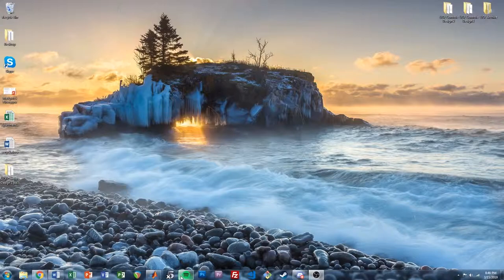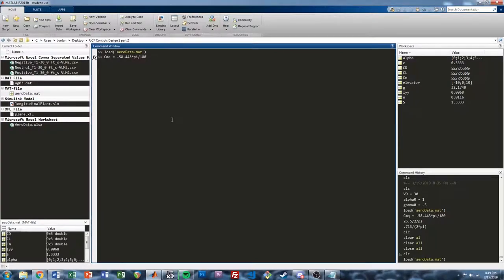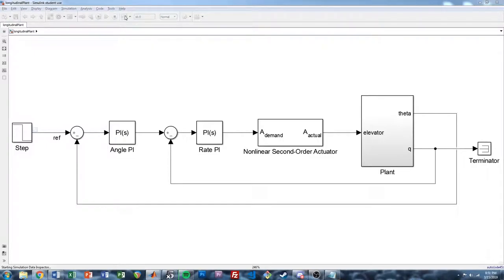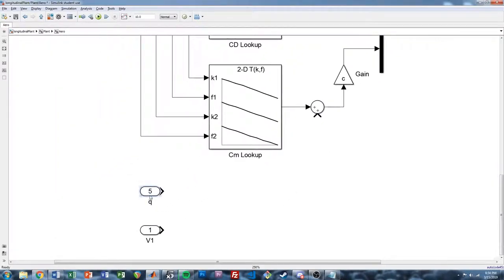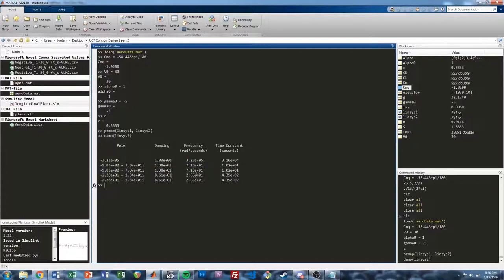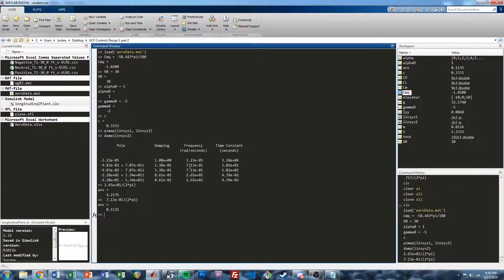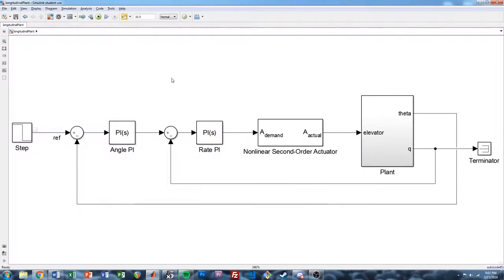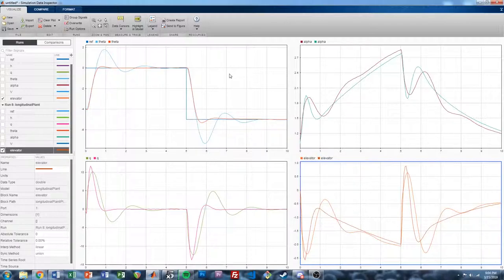Autopilot Design with XFLR and Simulink (Part 2)